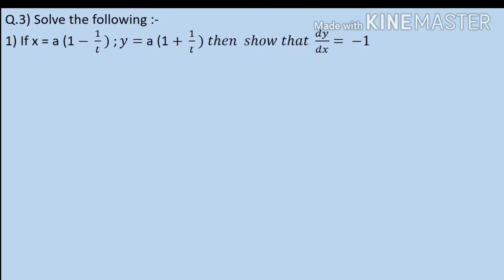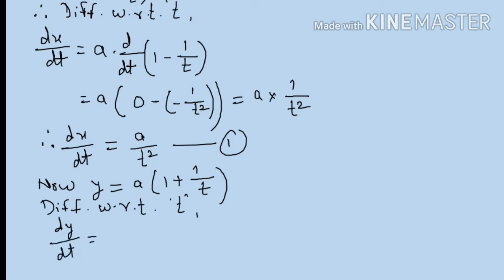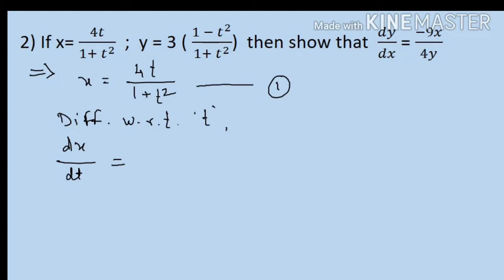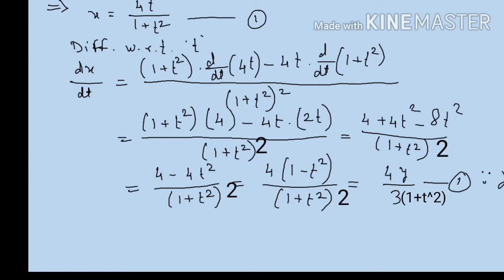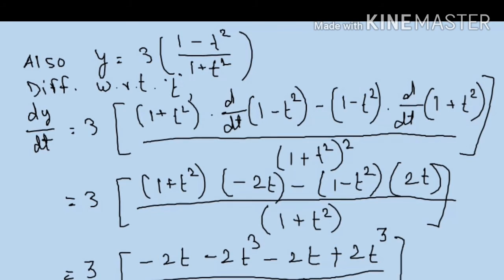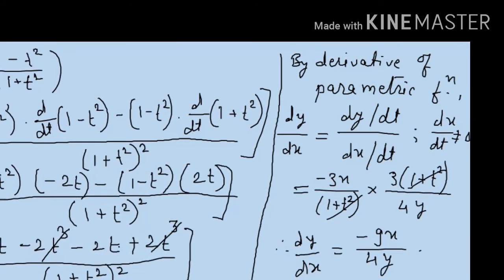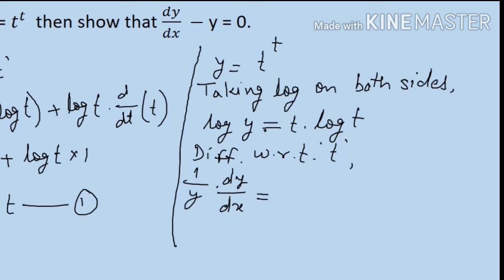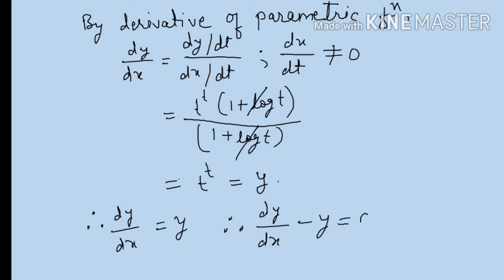Differentiation Class12th Commerce New Syllabus 2020. Parametric functions. Ex 3.5(Q.3) Krupa Vaidya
Hello friends,
Differentiation Class12th New Syllabus 2020. Derivatives of Implicit function. Ex 3.5 Krupa Vaidya .
This video is based on EX 3.5 (Q.3). This is my 12th video lecture on the 3rd chapter of Math- Part 1 of new syllabus of Commerce class 12th and in this video I have solved Ex.3.5 (Q.3) which is based on derivatives of Parametric functions. In the next video lecture I will solve the next exercise of this chapter.